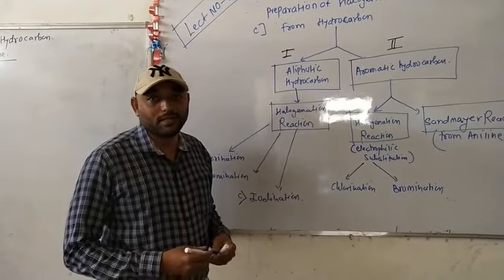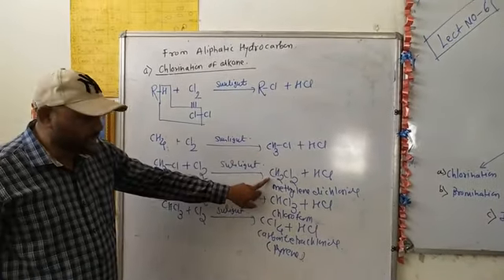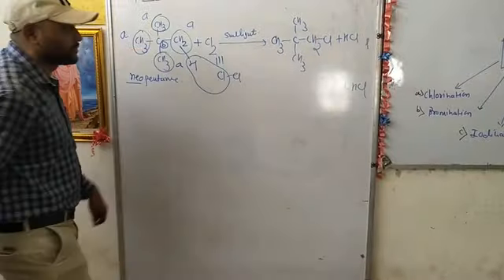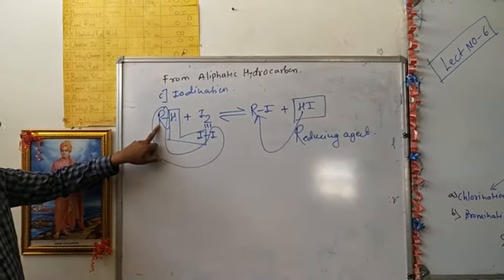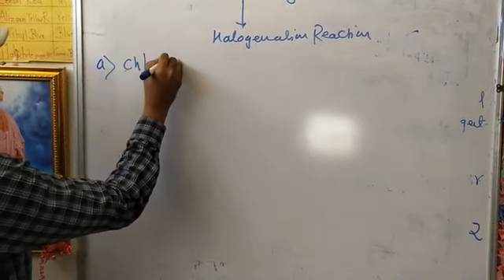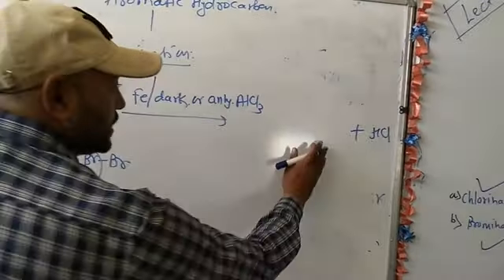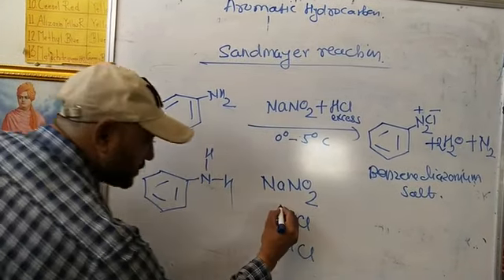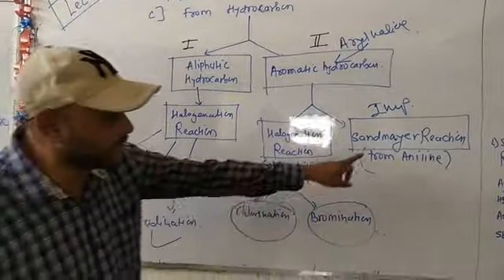Halogen Derivative I Preparation of Halogen Derivative from Hydrocarbons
Caliber Science academy